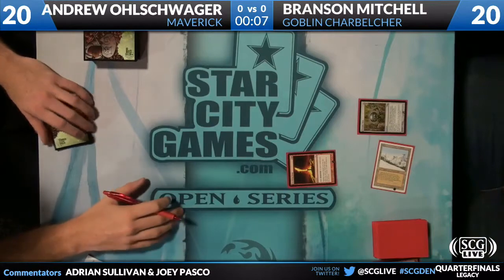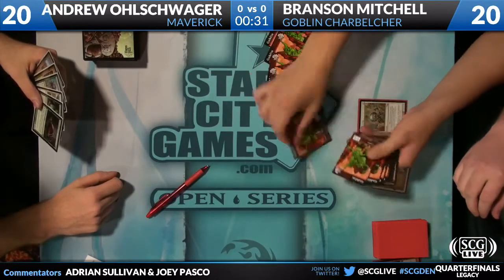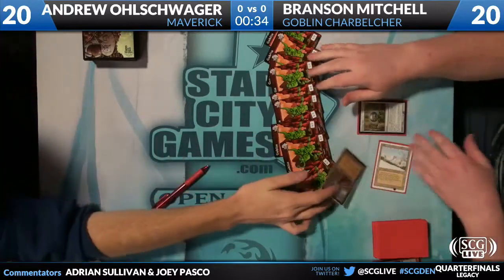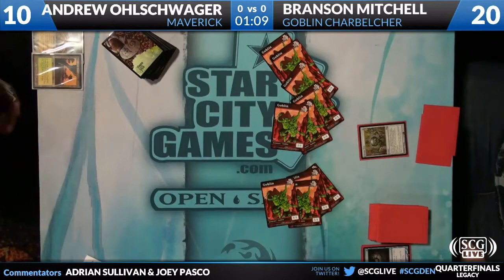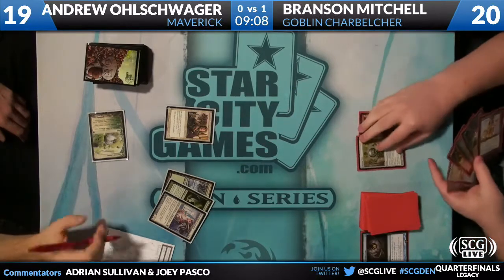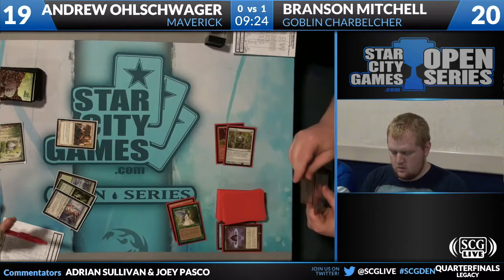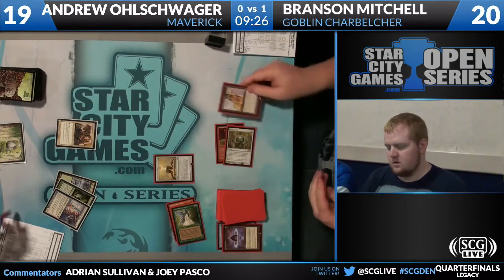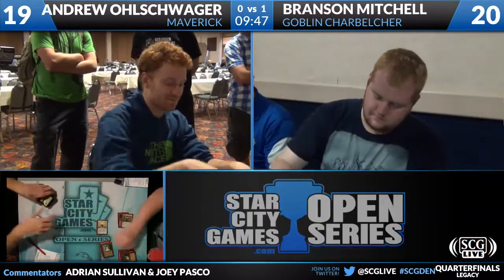SCGDenver - 2012 - Legacy - Quarterfinals - Andrew Ohlschwager vs Branson Mitchell